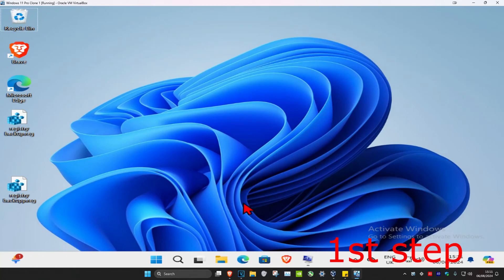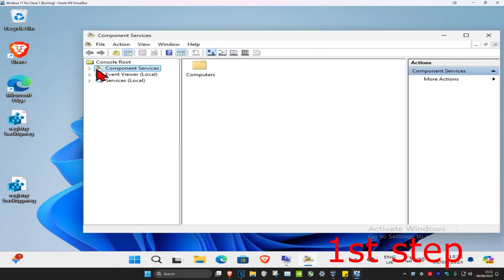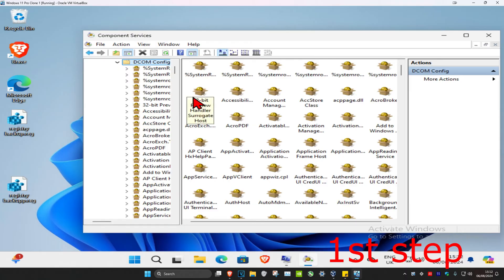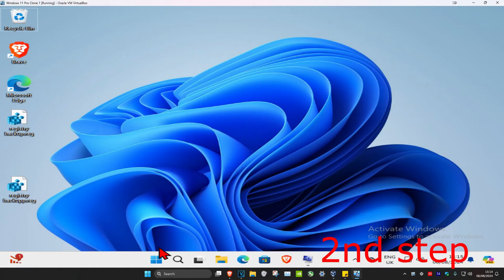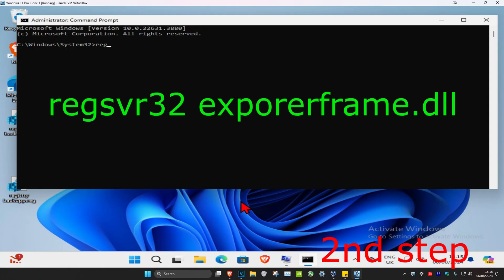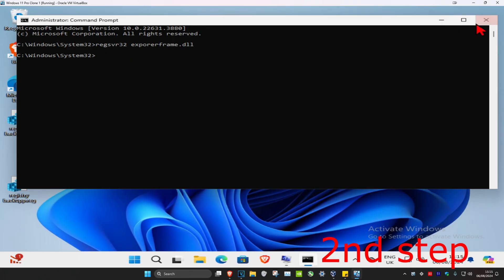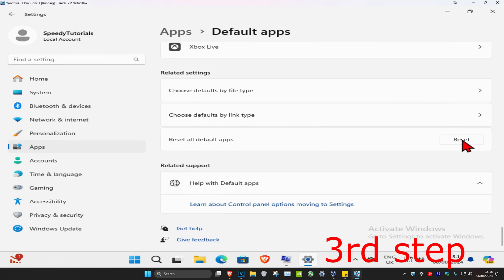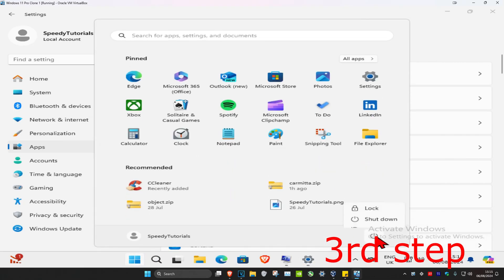How To Fix Class Not Registered in Windows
Class Not Registered Windows 11 & Windows 10 FIX [Tutorial]

Command Shown: regsvr32 ExporerFrame.dll

Class not registered error message can cause various problems on your PC, and speaking of issues, many users reported the following problems as well.

Class not registered error when opening pictures, videos – According to users, this error message can appear while trying to open pictures or videos. If you have this problem, be sure to try out some of our solutions.

Class not registered Windows 11 Photos – This error can appear on any version of Windows, and many users reported it while trying to run Photos app.

Class not registered explorer.exe, Excel, regsvr32, Taskbar, Internet Explorer, Outlook, Microsoft Edge, Windows Media Player – Many users reported this error message while trying to run various applications. According to them, this error message can appear in Outlook, Edge, Internet Explorer, but it can also appear while using Windows Explorer.

Class not registered PDF – In several cases, users reported this error while trying to open PDF files. This can be an issue, but you should be able to fix it using one of our solutions.

Class not registered msstdfmt.dll – DLL files can sometimes cause this issue, and if you experience it on your PC, be sure to remove the application associated with that DLL file and check if that solves the problem.